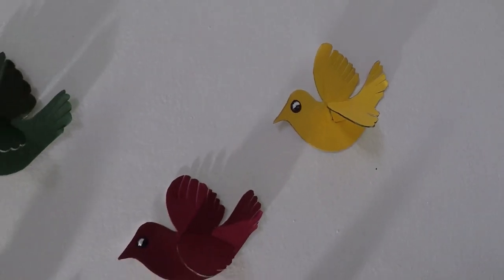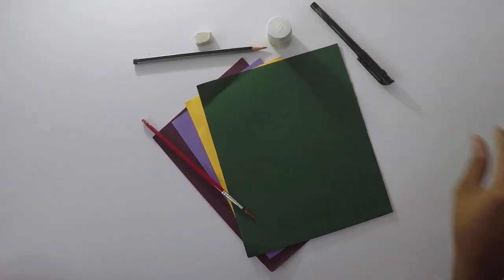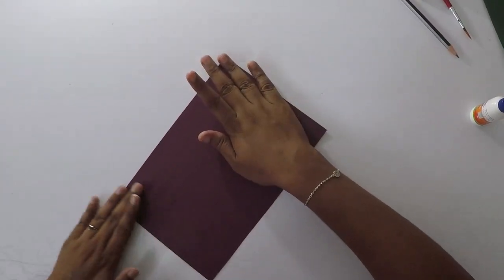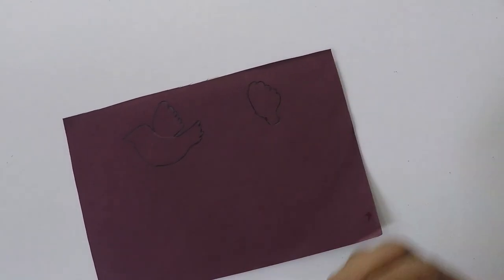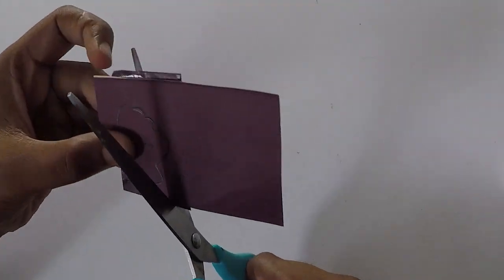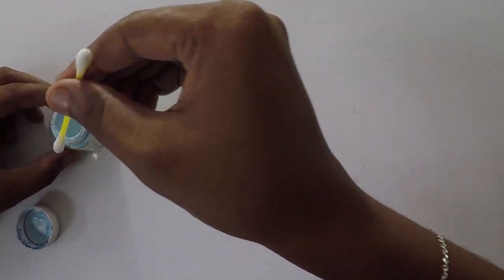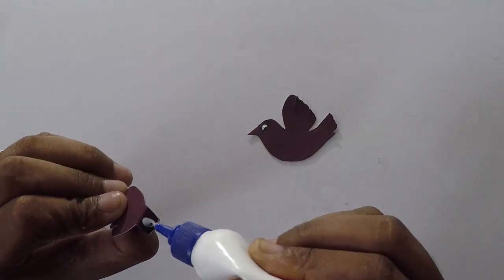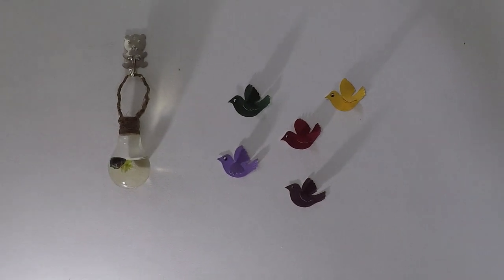3D PAPER BIRD Making Tutorial | DIY Crafts | 3D Room Decor || Paper Pigeons Making | Malayalam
3D PAPER BIRD Making Tutorial | DIY Crafts | 3D Room Decor || Paper Pigeons Making | Malayalam

As a passion i am doing this craft videos if you are interested in doing it you can watch my upcoming videos for more and more craft videos like this and try this at home.

DIY crafts :

materials required :
colour paper
glue
cardboard
paint